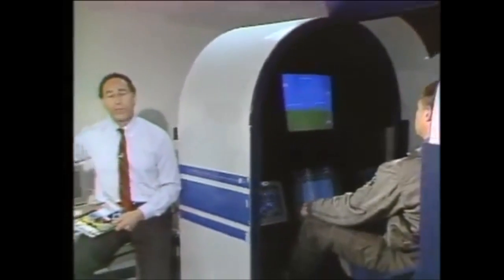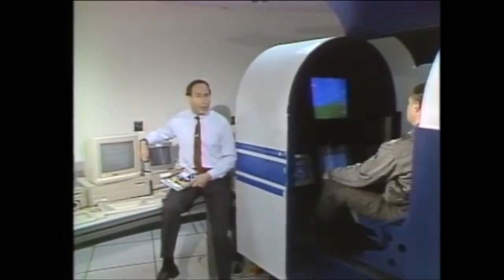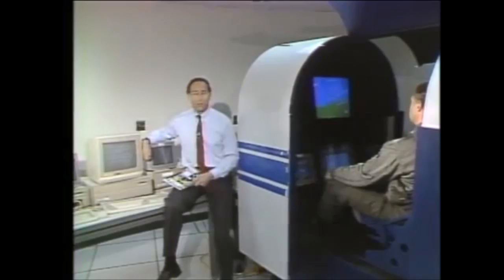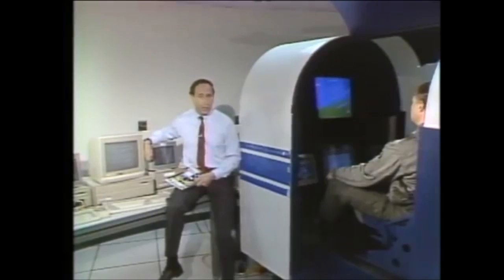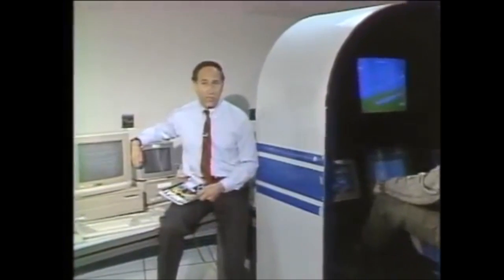US Air Force / NASA Helicopter simulator was powered by Amiga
In the 80's the often over looked computer Amiga helped companies and governments develop much cheaper and better solutions to computer problems/needs. Just another quick clip that demonstrates this. watch the whole video